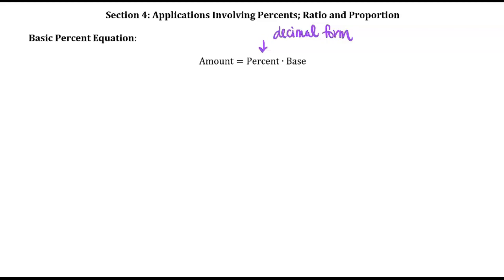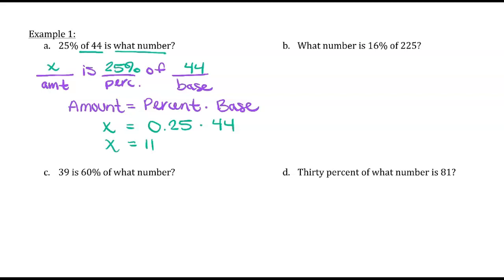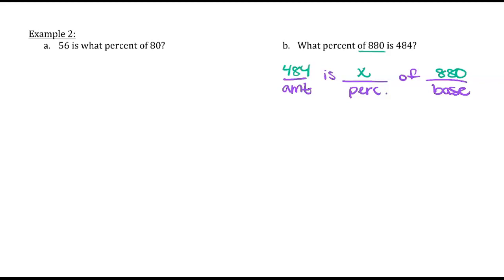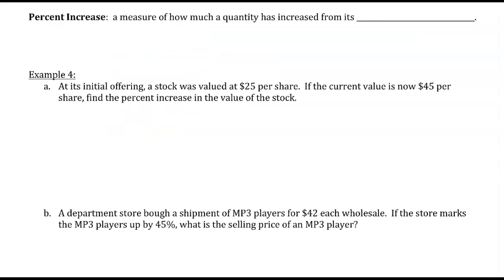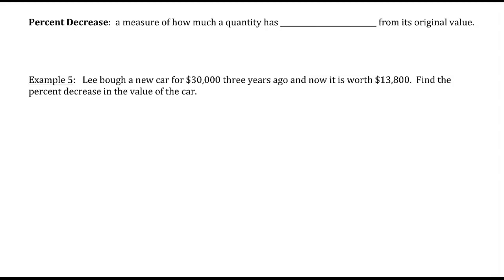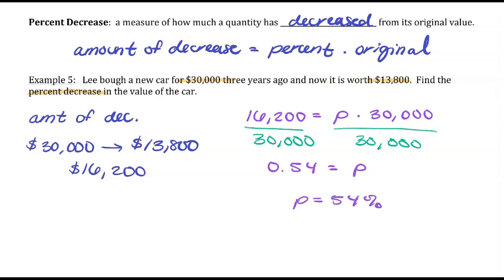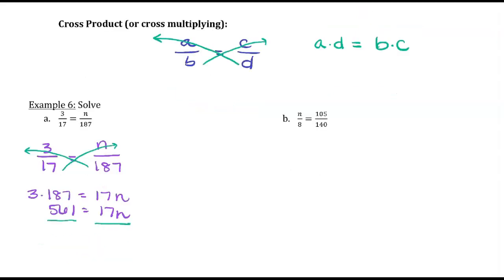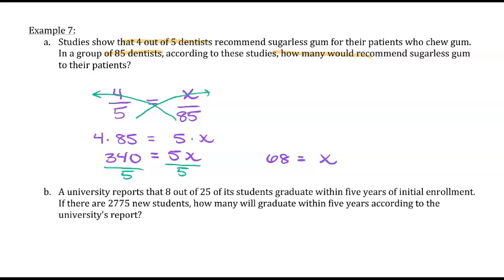Algebra Applications with Percent